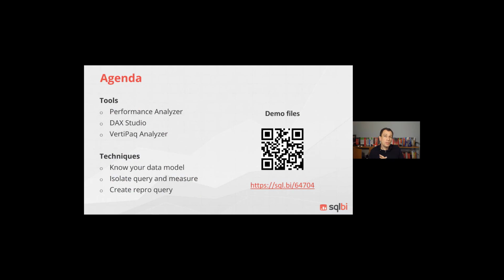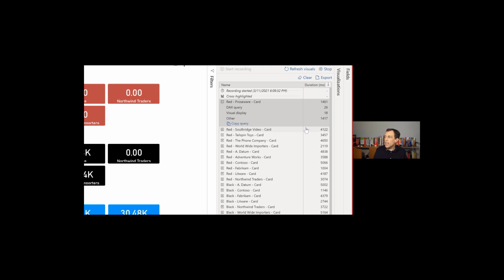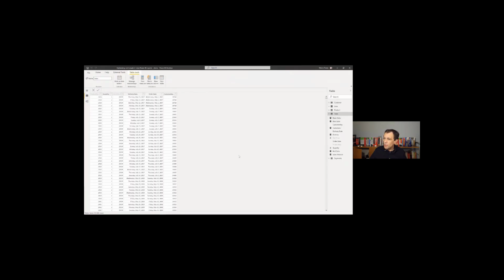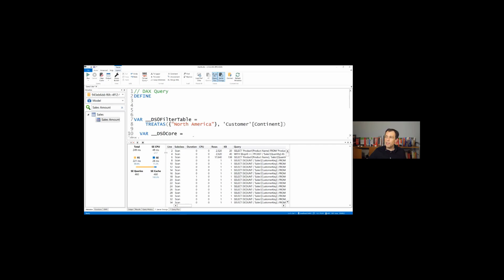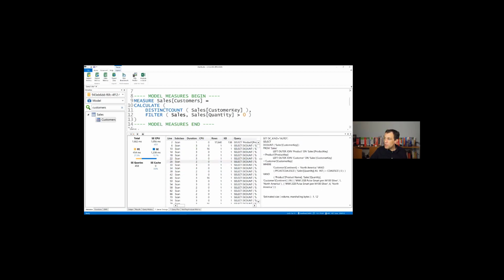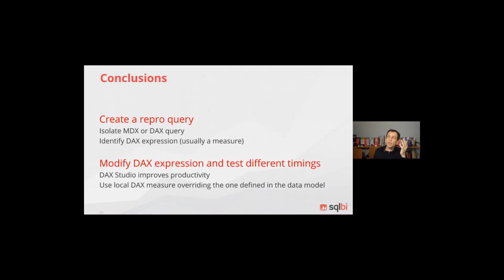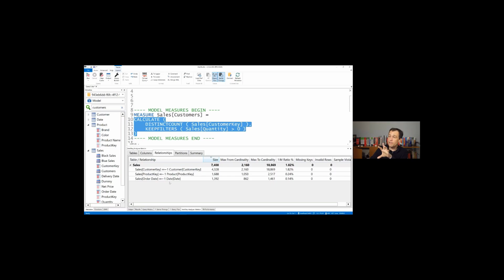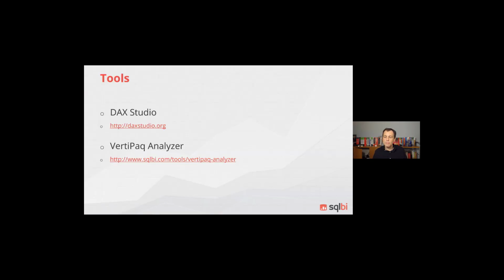Marco Russo @ Stuttgart PPUG: My Power BI report is slow, what should I do?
You created a wonderful Power BI report, but when you open it you wait too much time. Changing a slicer selection is also slow. Where should you start analyzing the problem? What can you do to optimize performance?
This session will guide you in analyzing the possible reasons for a slow BI report. By using Power BI Performance Analyzer and DAX Studio, you will be able to determine whether you should change the report layout, or if there is something in DAX formulas or in the data model that is responsible for the slow response.
At the end of this session, you will understand how to locate a performance bottleneck in a Power BI report, so you will focus your attention on the biggest issue.

Speaker Bio:
Marco is a business intelligence consultant and mentor. He wrote several books about Power BI, Analysis Service, and Power Pivot. He also regularly writes articles and white papers that are available on sqlbi.com. Marco is a Microsoft MVP and an SSAS Maestro, the highest level of certification on Microsoft Analysis Services.
Today, Marco focuses his time with SQLBI customers, traveling extensively to train and consult on DAX and data modeling for Power BI and Analysis Services. Marco also teaches public classes worldwide.
Marco is a regular speaker at international conferences. He also enjoys delivering evening sessions at local user groups during his trips.